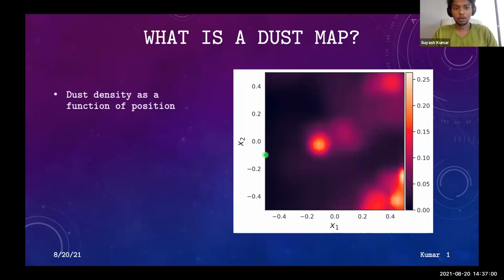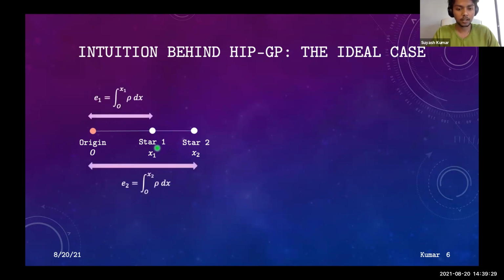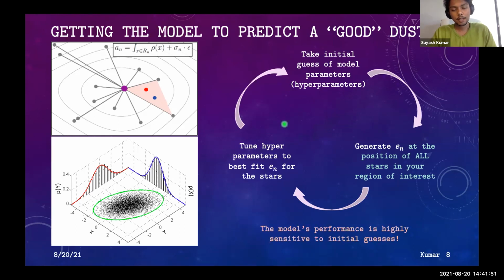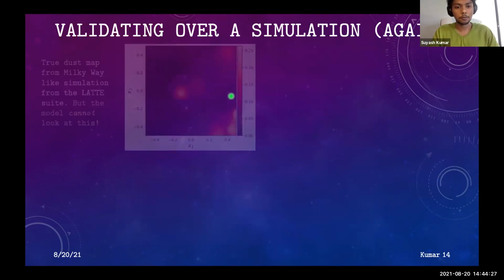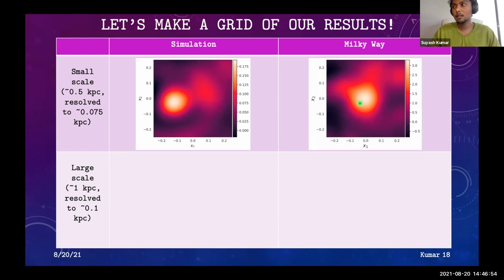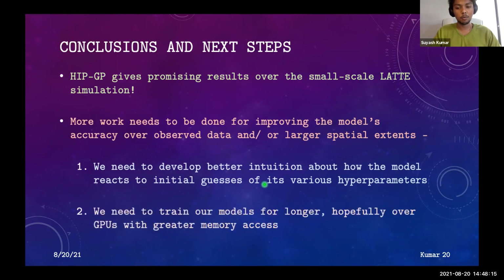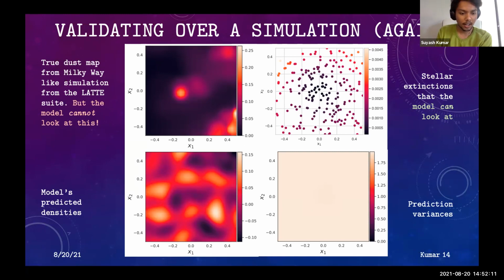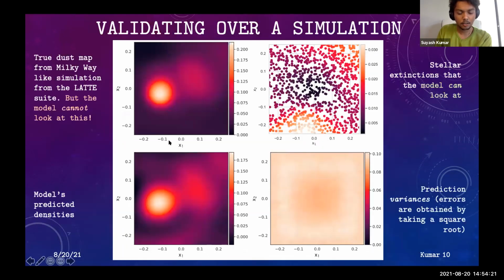Data-driven Interstellar Dust: Constructing a 3-D Dust Map of the Milky Way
Suyash Kumar (UCLA)
Advisor: Lauren Anderson

2021 CASSI Summer Student Symposium